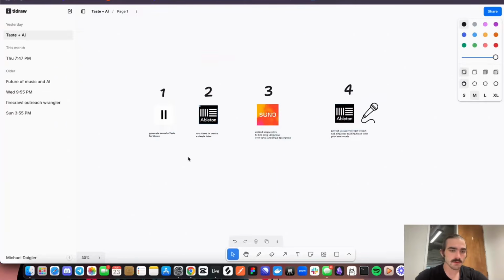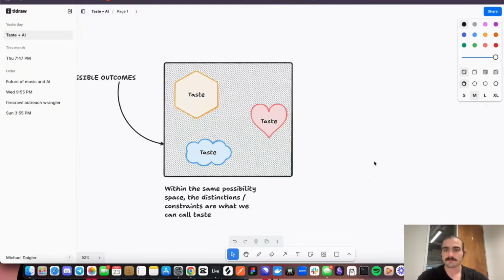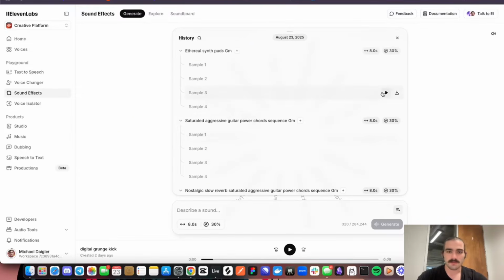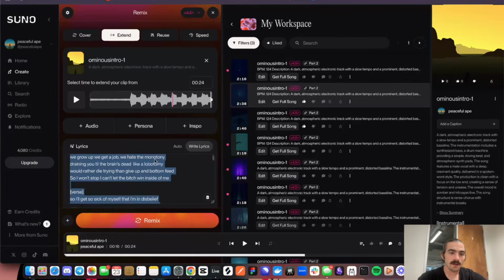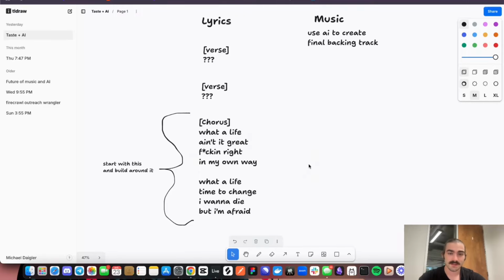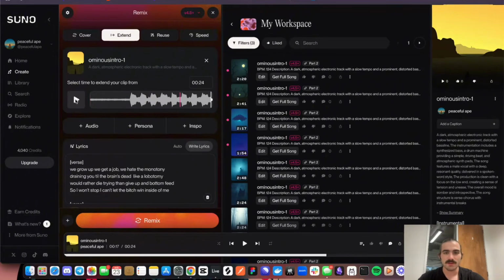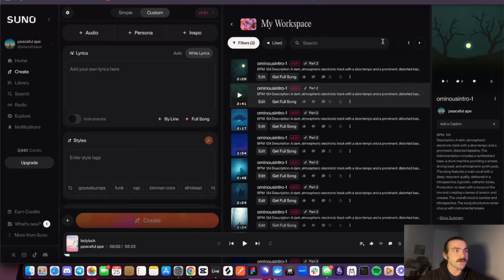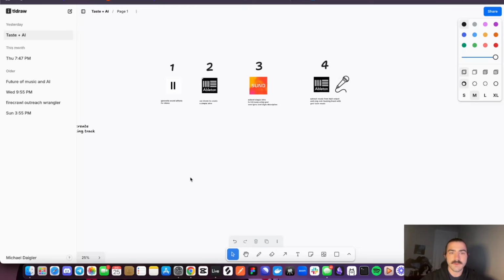Make a Song with ElevenLabs, Ableton, and Suno (Suno Workflow Part 3)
This video shows a workflow that uses ElevenLabs, Ableton Live, and Suno. I generate sound effects in ElevenLabs, turn them into stems in Ableton to make a simple intro and beat, upload the sketch to Suno to extend it into a full song with lyrics, export stems from Suno, bring them back into Ableton, and record my own vocal.

What you will learn:
1. How to prompt ElevenLabs Sound Effects to create usable kicks, pads, risers, and stabs.
2. How to import and prepare stems in Ableton. Loops, one-shots, warp settings, gain staging, and simple arrangement.
3. How to write concise style descriptions and lyrics for Suno. Why to change one setting at a time.
4. How to export all detected stems from Suno and finish the mix in Ableton. Backing track and vocal approaches.

Taste and why it matters:
AI speeds up the work. Taste is the set of constraints and distinctions you apply. Constraints include tempo, tools, time, and key choices. Distinctions are your judgments and edits. This process uses fast iteration to reveal what sounds like you.

Tools used:
• ElevenLabs Sound Effects
• Ableton Live
• Suno

Helpful notes:
At 120 BPM a four bar loop is about 8.0 seconds. Use the Duration control in ElevenLabs to lock loop length.
For key sensitive material, include the key in the prompt.
When testing in Suno, change one slider at a time.
Export all detected stems for better mix control.

Chapters:
00:00 Intro and overview
1:12 Taste
3:01 Step 1 ElevenLabs sound effects to stems
5:04 Step 2 Ableton sketch and arrangement
6:55 Step 3 Suno extension with lyrics and style notes
14:25 Step 4 Export stems and record vocals in Ableton
15:35 Takeaways on taste and final thoughts